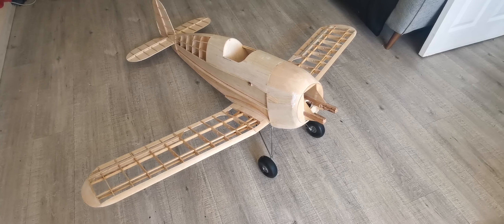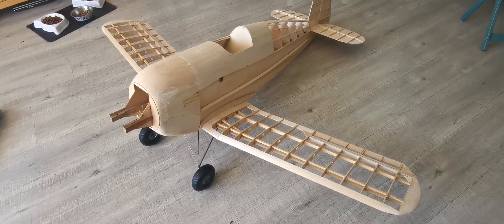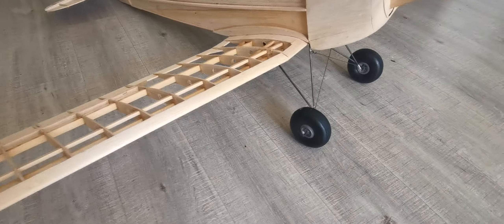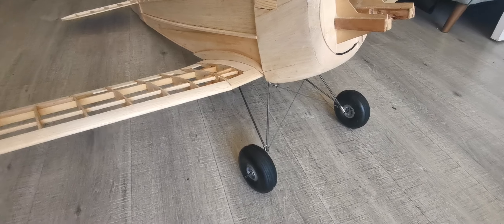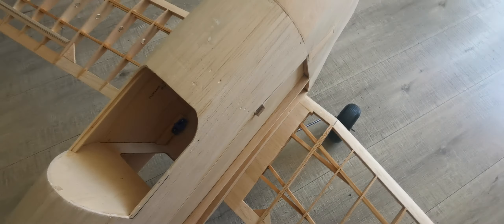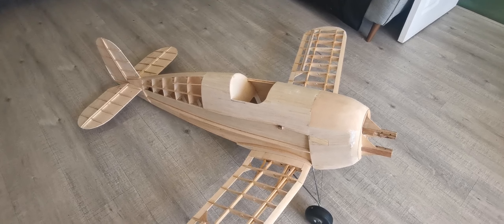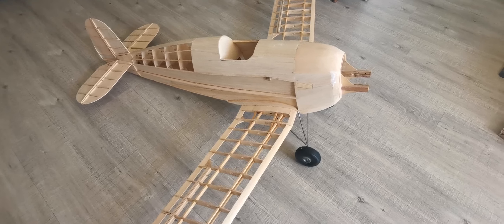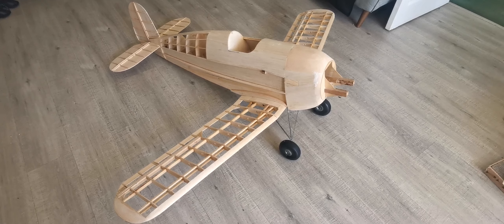Jungmeister building blog : adding the undercarriage.